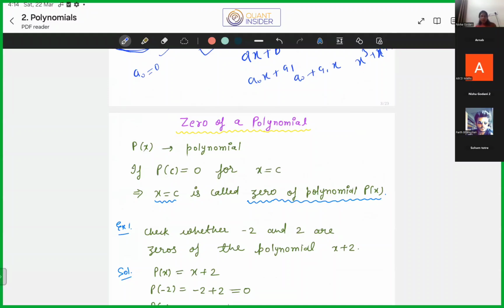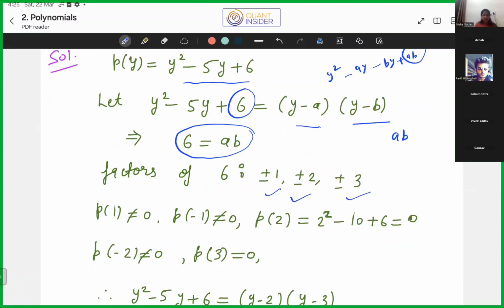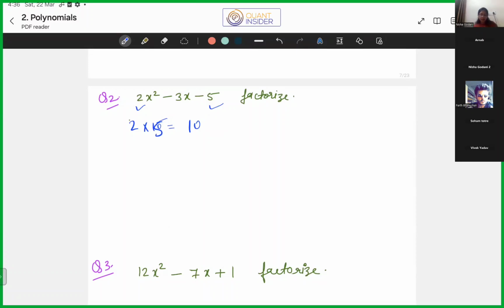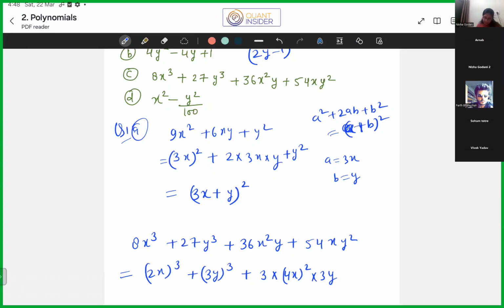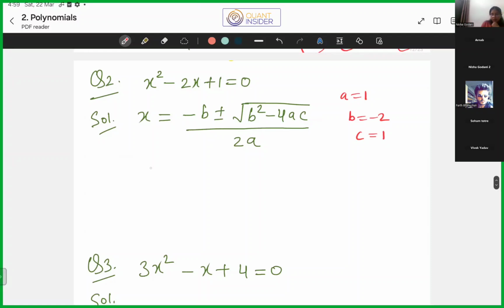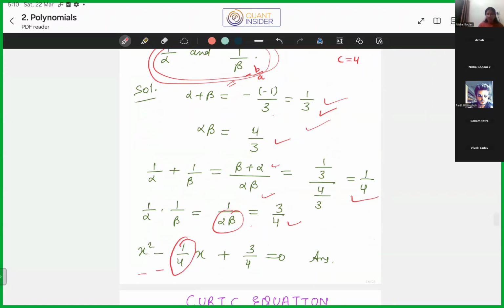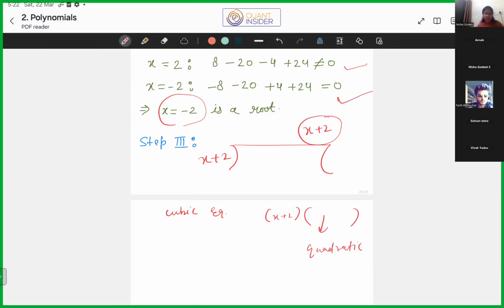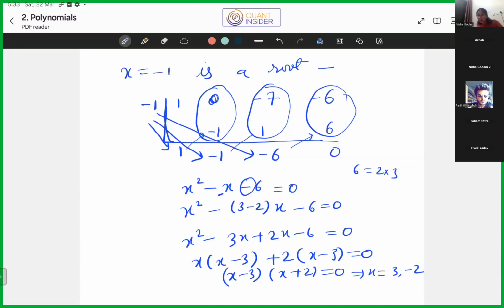ABCD Maths Primer for Quant Finance/ML/Data Science - Elementary maths Polynomials Lecture.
In this sample Lecture of ABCD Maths course, Dr. Nisha Godani (PhD mathematics) teach the topic Polynomials.